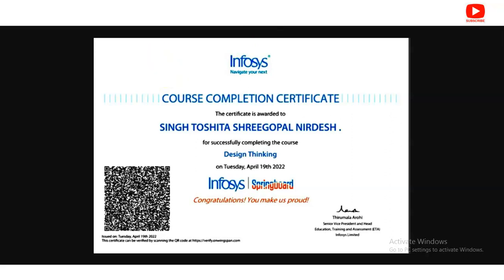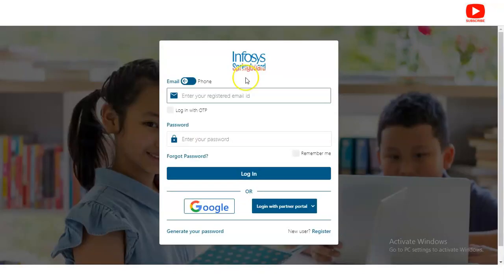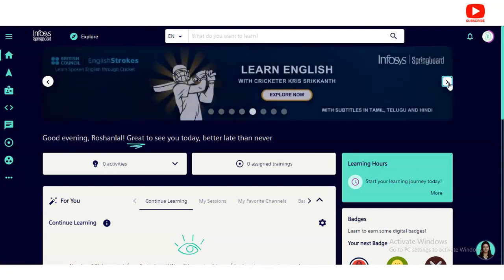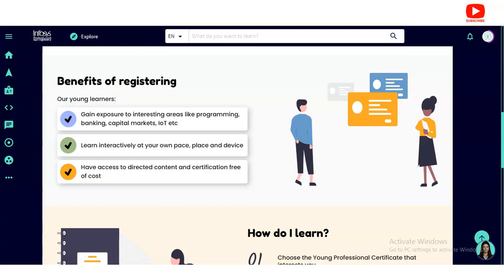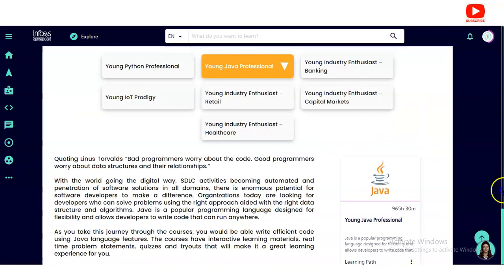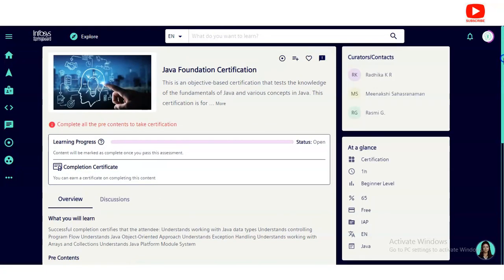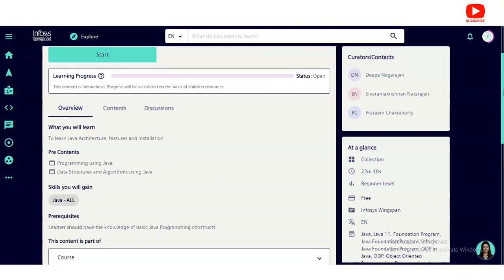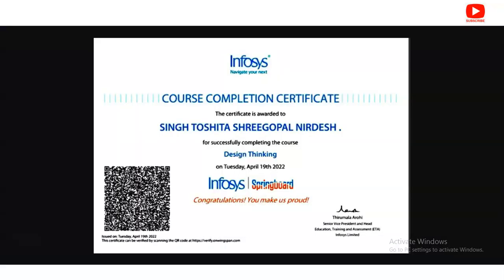Free Courses Online with Certificates | Infosys Springboard | Free Certificate Course Online 2023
Free courses | Infosys share | Free Courses Online with Certificates | Virtual courses with certificates | Online courses | free course with certificates | Infosys Recruitment

This video is regarding the  free certification courses by Infosys company. These certificate will boost your career. This course is free online certification course.

Freshers internship
PWC internships
aws certification